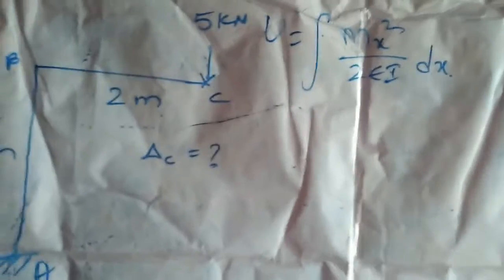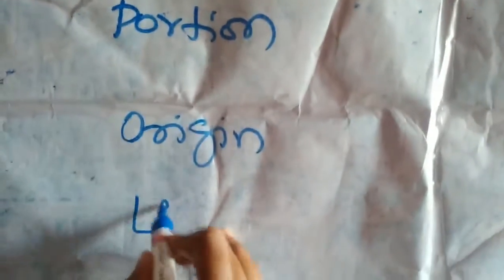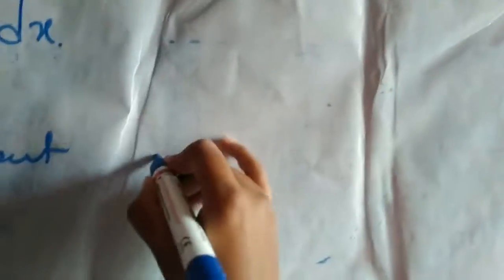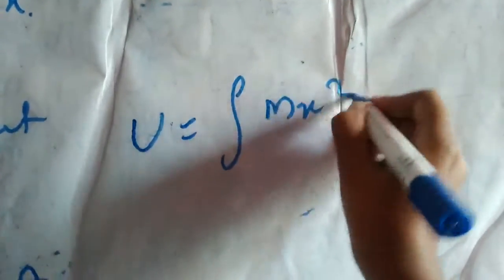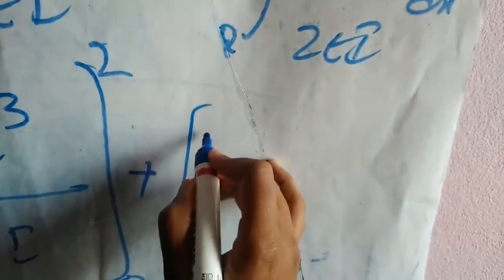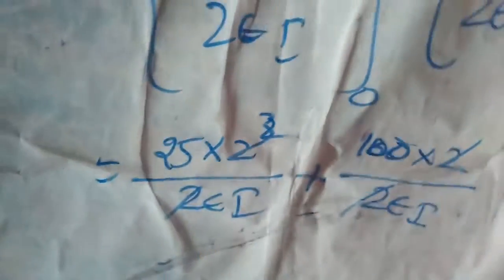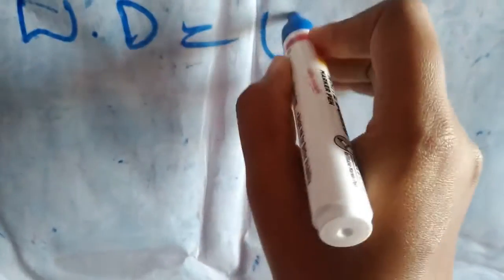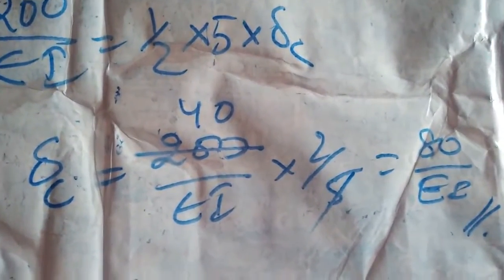Frames- Strain Energy- Deflection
Frames- deflection of the frames using Strain energy theorem